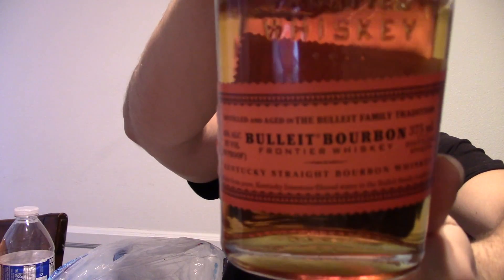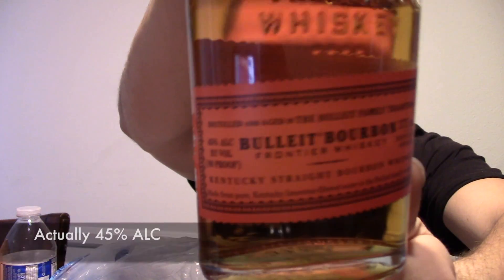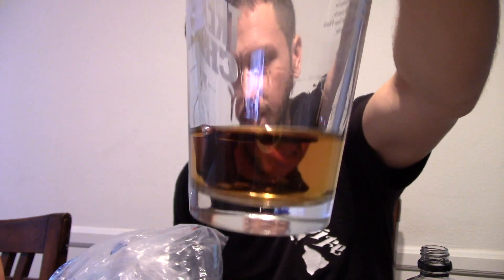Liquor review: bullet Bourbon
Today we are taking a look at bullet Bourbon coming in at 45% alcohol by volume.